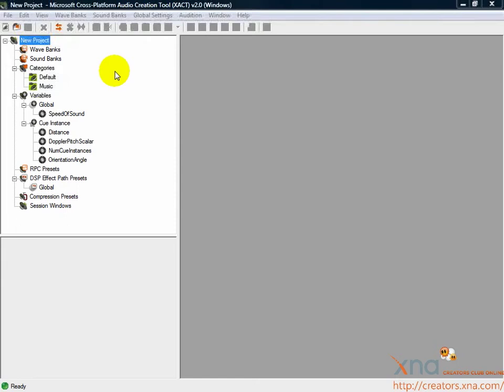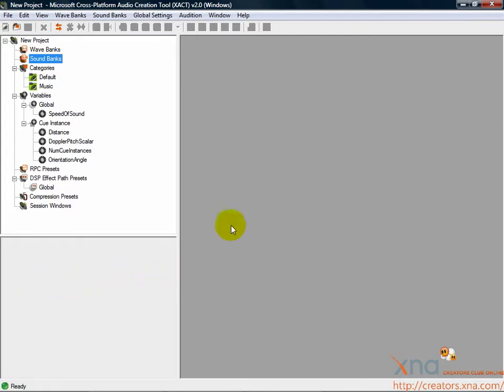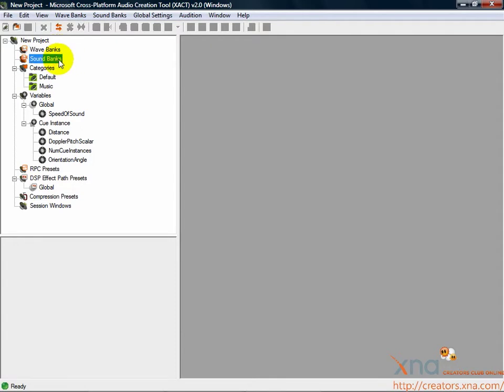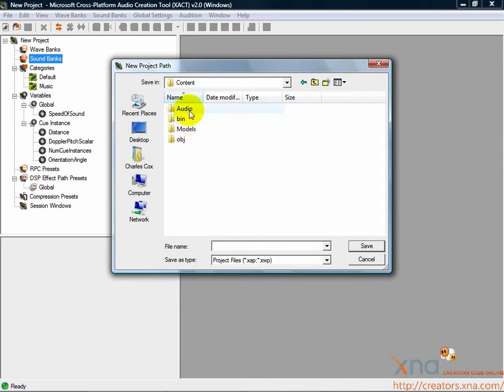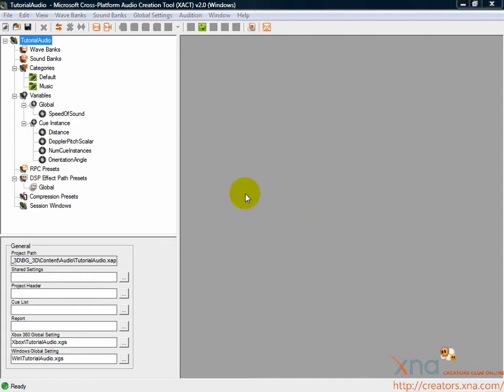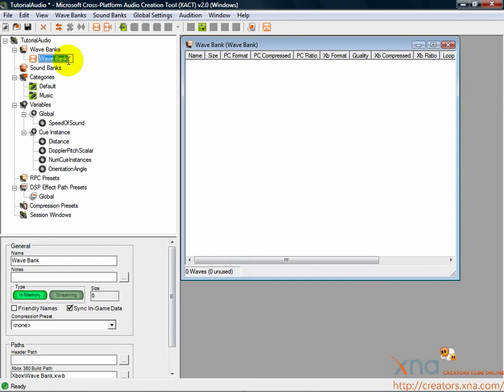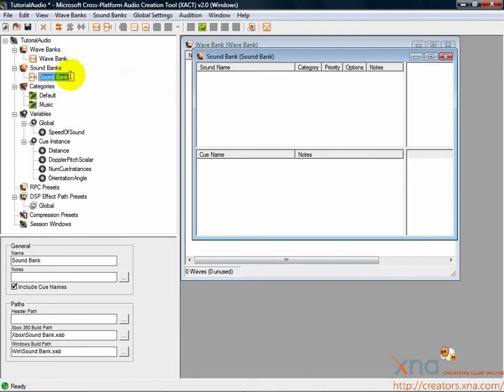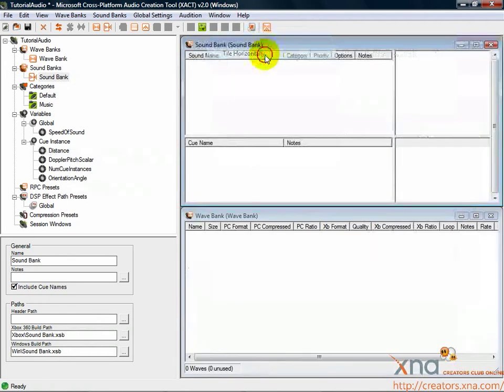3D Tutorial, Chapter 8.2 / Beginner's Guide to XNA Game Studio 3.0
Chapter 8: Making Sounds / Step 2: Create New XACT Project